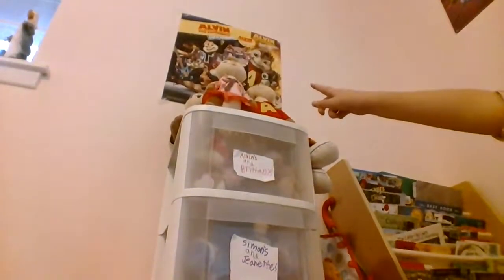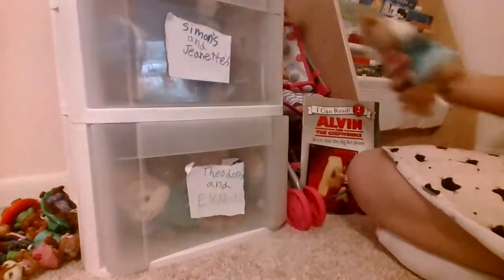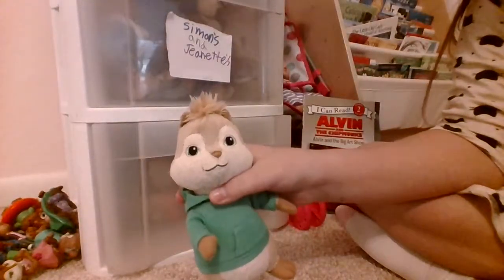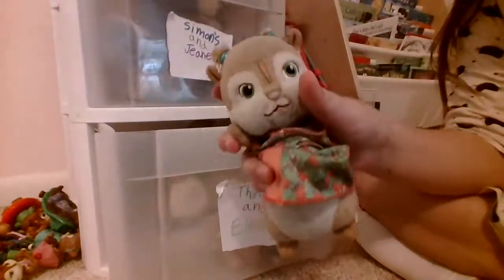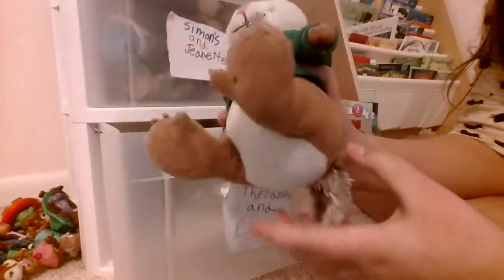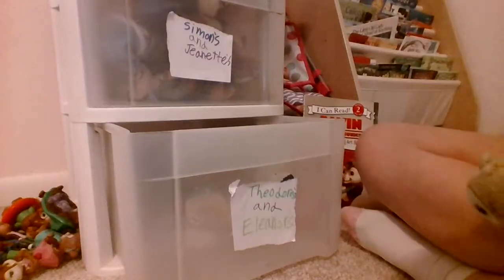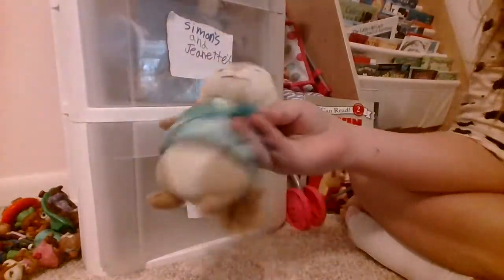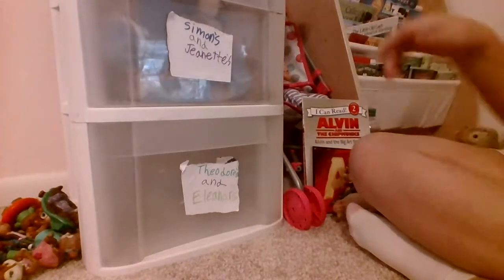All of our Theodore's and Eleanor's plush part 4.